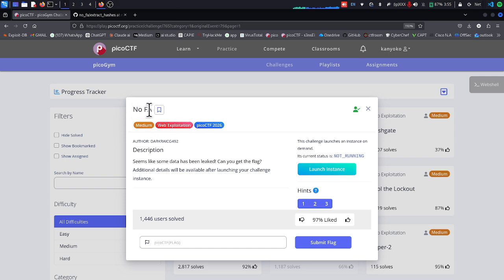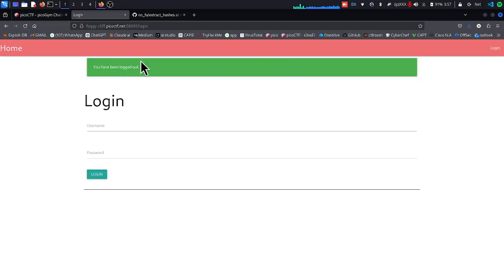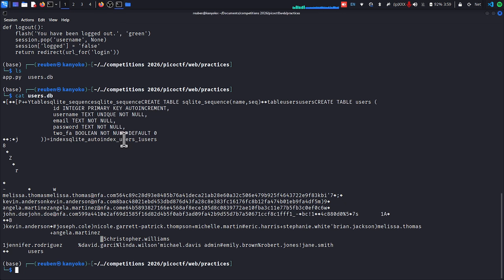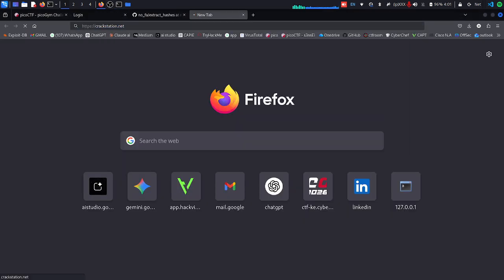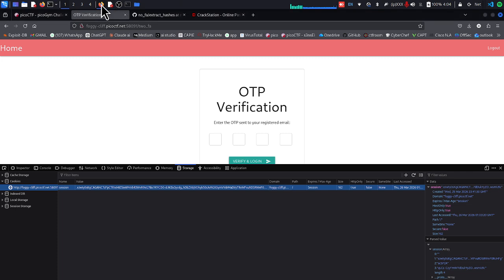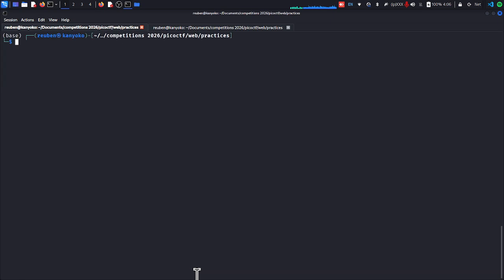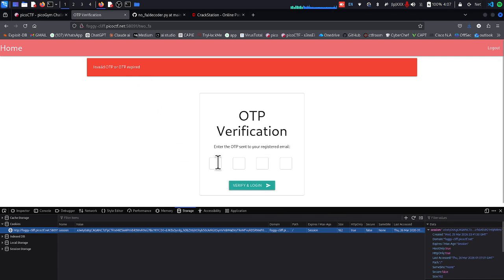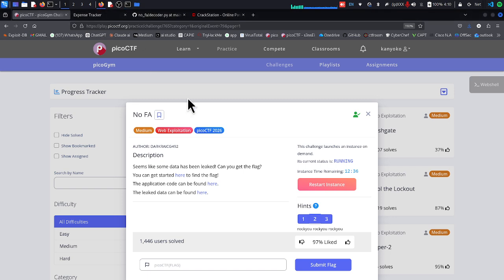no FA | pico_CTF 2026 | web exploitation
In this video, there is a thorough walkthrough on the No FA challenge that was among the medium rated challenges in the picoCTF competitions.

ENJOY AND HAPPY HACKING!!!